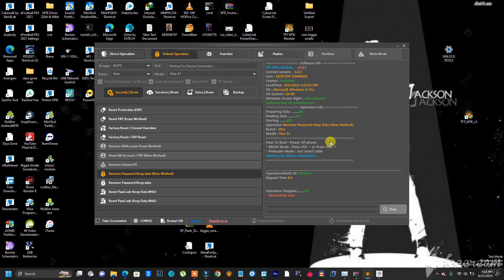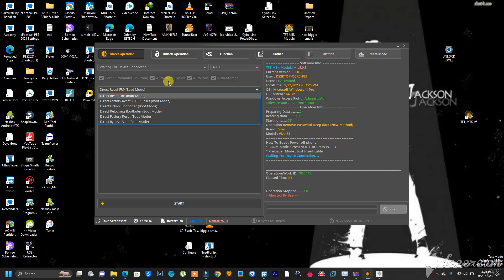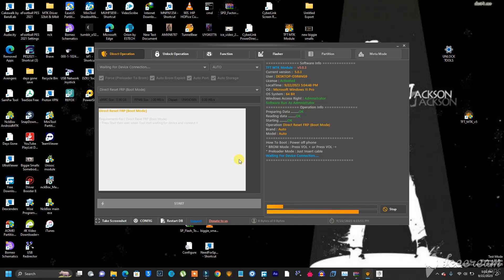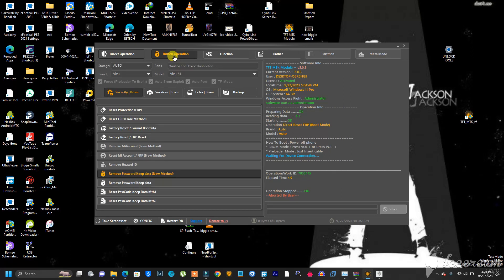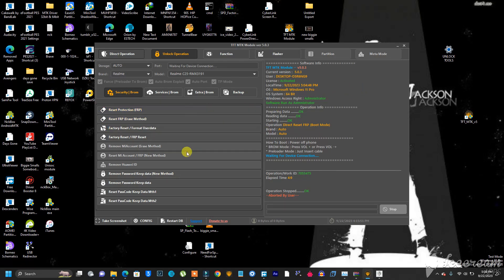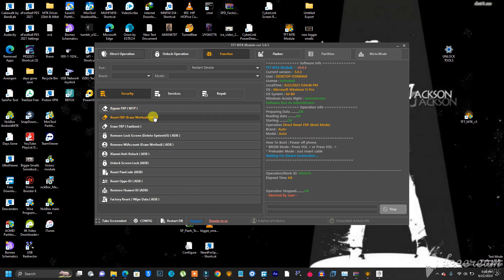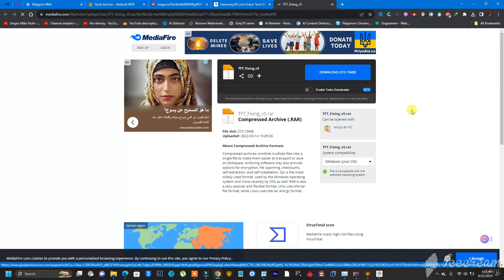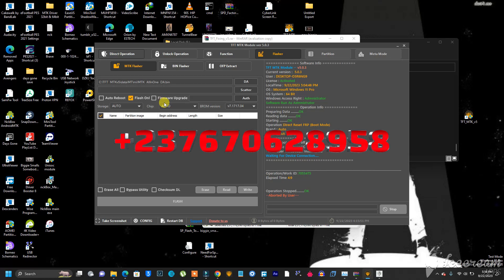All FRP and Password Unlock Tool Without Losing Data - Unlock Android Version 7-14 Beta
To Download this free Unlock tool search this on google: serges mike techs unlocking tools

All FRP and Password Unlock Tool | Unlock Android Version 7-14 Easily with Tenorshare 4uKey for Android. Support Huawei, Xiaomi, Samsung, LG, Google, Vivo, OPPO, Oneplus and More.

In this video i will show you the best tool to unlock frp, pssword, pins, and pattern without losing data on any android mtk device.